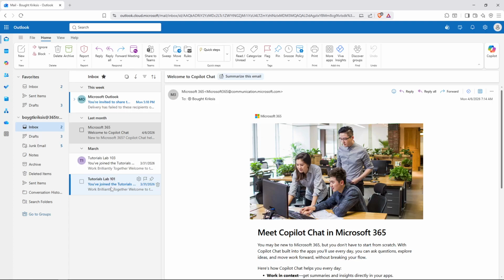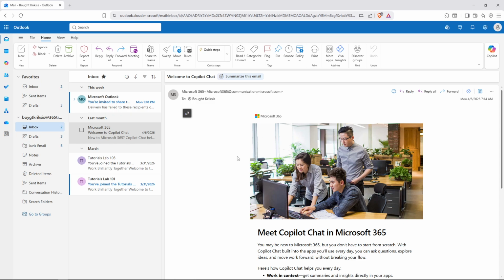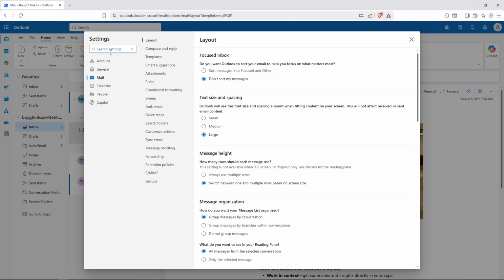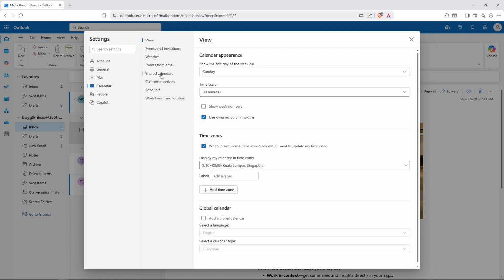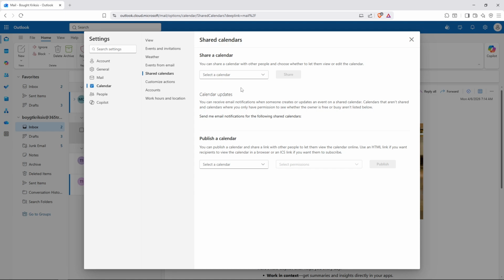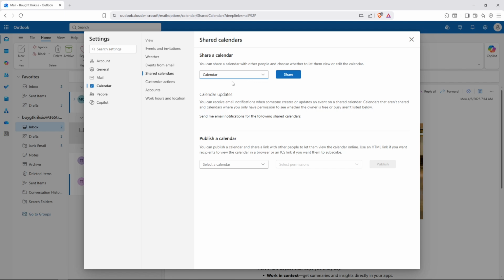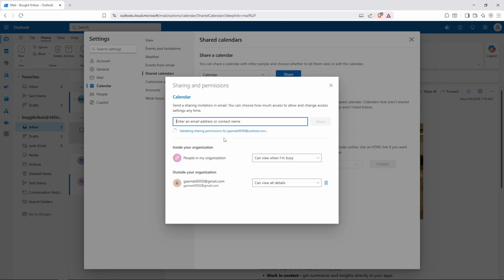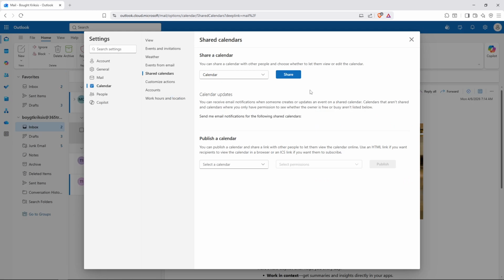How To Add A Shared Calendar In Outlook (Tutorial 2026)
By the end of this video, you’ll know how to add a shared calendar Outlook, setup shared calendar in Microsoft Outlook, enable shared calendar access Outlook, create a shared calendar in Outlook, open a shared calendar in Outlook, access colleague's calendar in Outlook, view shared team calendar in Outlook, integrate a shared calendar with Outlook, sharing a calendar feature in Outlook, adding a shared calendar to Outlook desktop, how to setup shared calendar Outlook app, open another person's calendar in Outlook